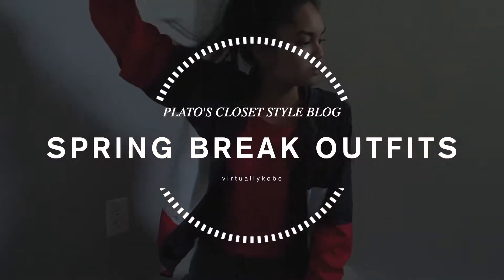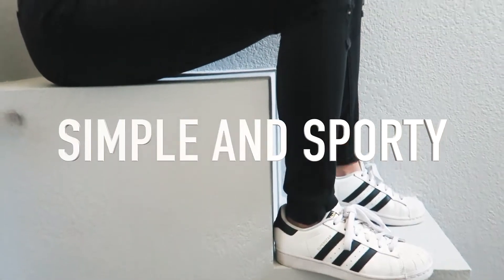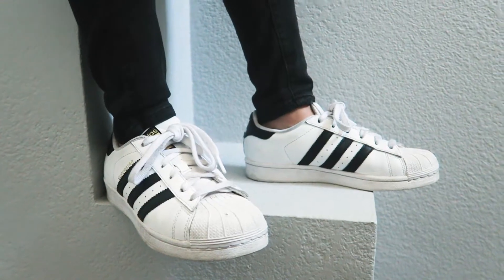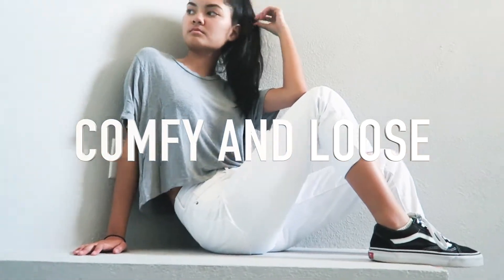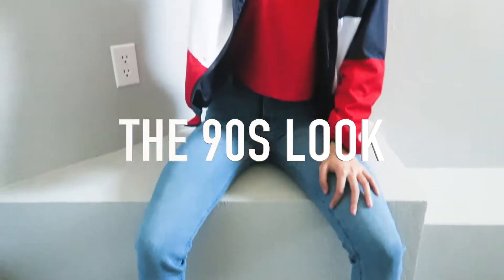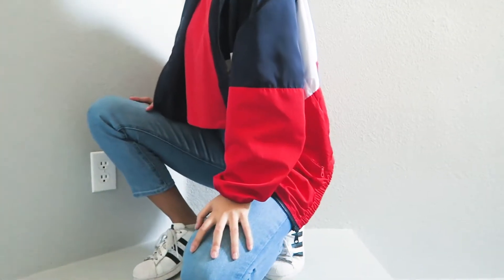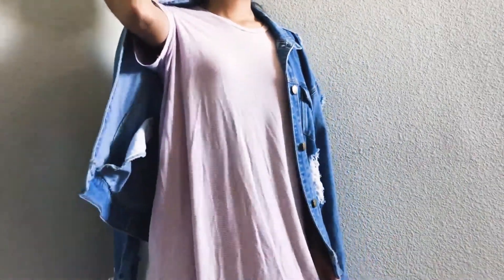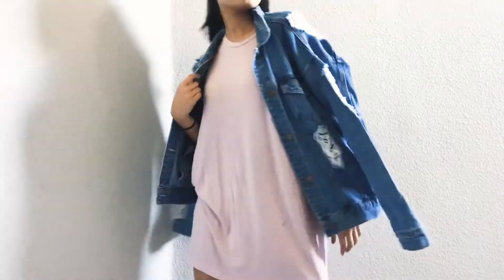Spring Break Outfits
Spring is close, you can almost smell it! Our Plato's Closet stylist Kobe has put together some looks that are easy and perfect for Spring Break - whether you're going tropical or staying home and studying.